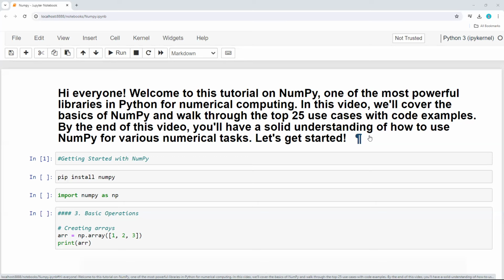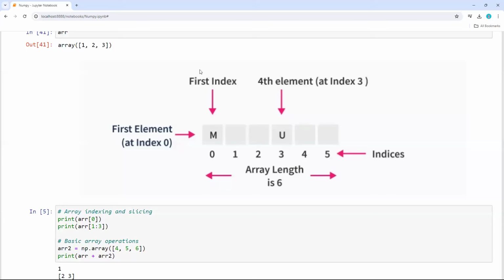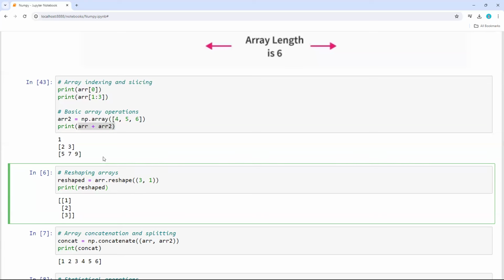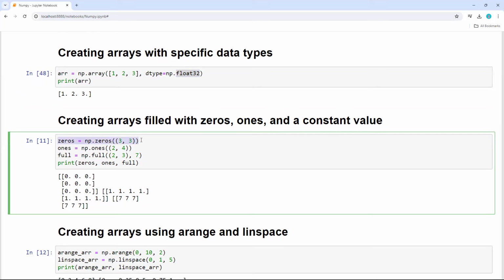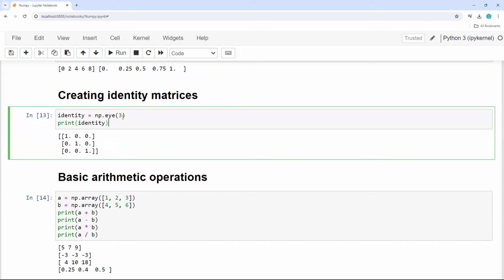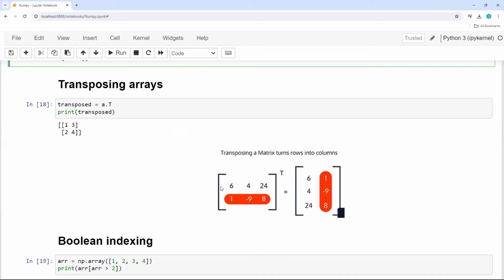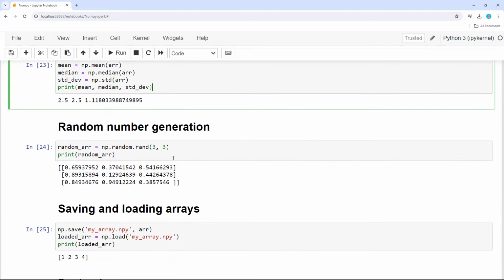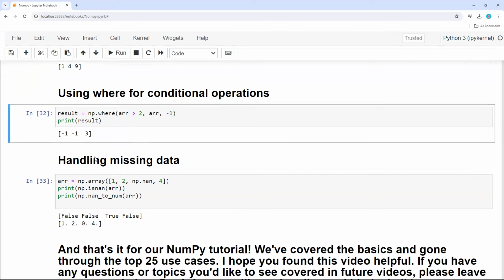Boost Your Python Skills with NumPy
Master NumPy Fast! | Ultimate Python NumPy Guide for Beginners

Welcome to our ultimate guide on NumPy, the powerful numerical computing library in Python! 🚀

In this video, we'll cover everything you need to know to get started with NumPy. Whether you're a beginner or looking to refresh your skills, this tutorial will help you understand and master NumPy's core concepts and functionalities.

In this video, you’ll learn:

What NumPy is and why it's essential for data science and machine learning.
How to install and set up NumPy in your Python environment.
Basics of NumPy arrays and how to perform operations on them.
Useful NumPy functions for data manipulation and analysis.
Tips and tricks to optimize your code using NumPy.
By the end of this tutorial, you'll have a solid understanding of NumPy and be ready to tackle more advanced data science projects with confidence.

Happy coding! 🖥️